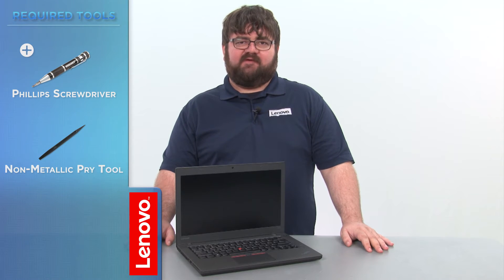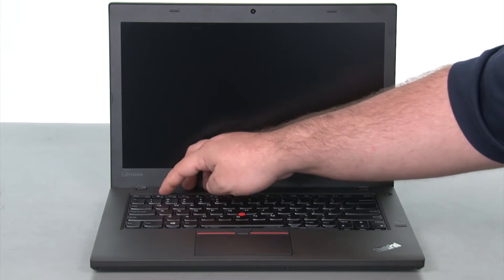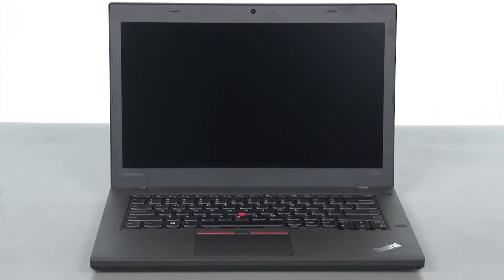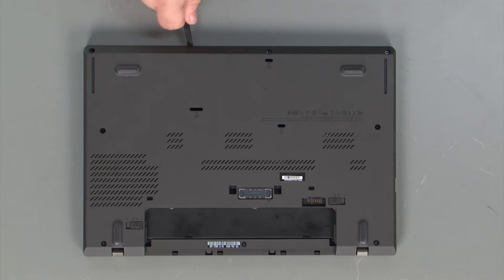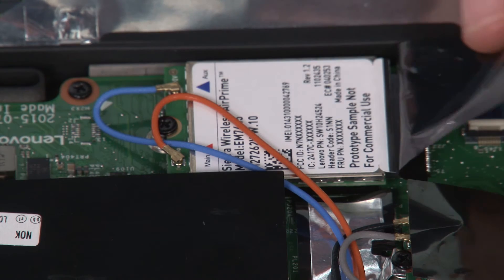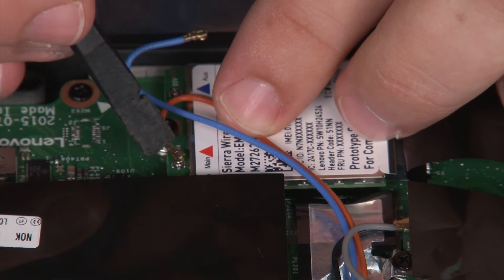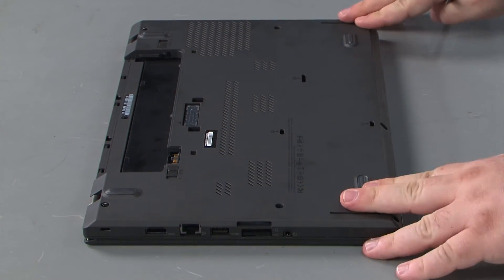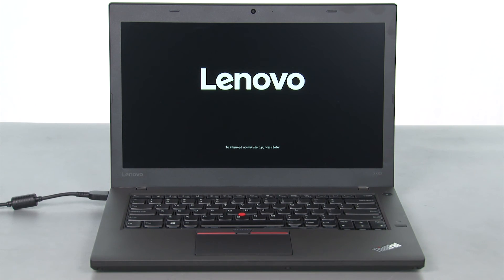ThinkPad T460 Notebook - Wireless WAN Card Replacement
This video illustrates how to replace the Wireless WAN in your ThinkPad T460 notebook.

Machine Types Applicable:
20FM, 20FN